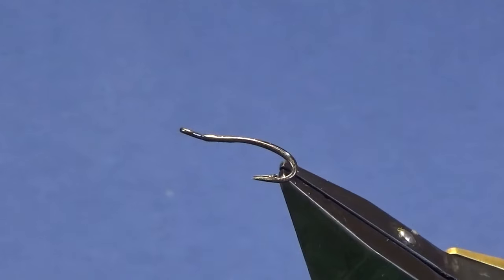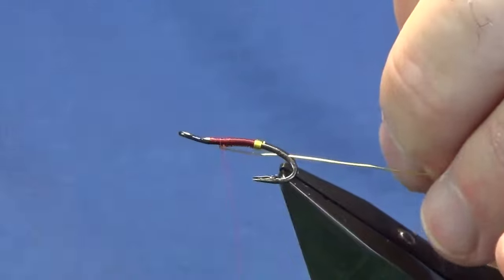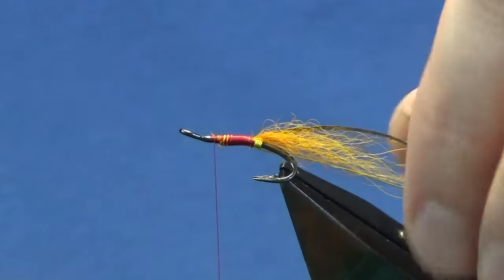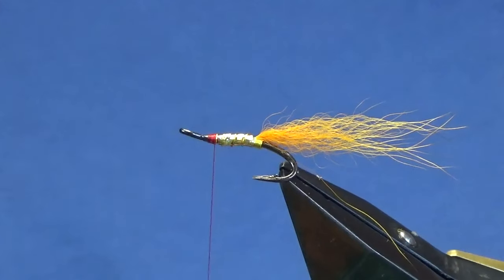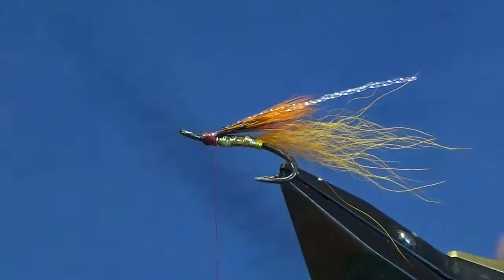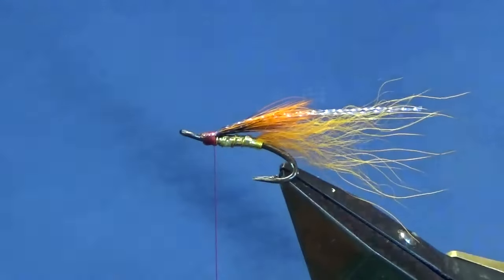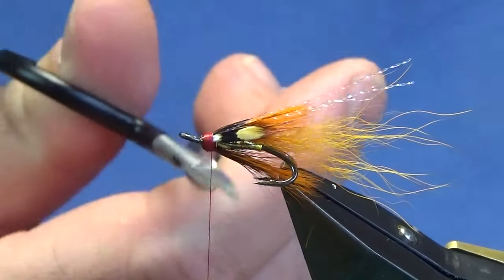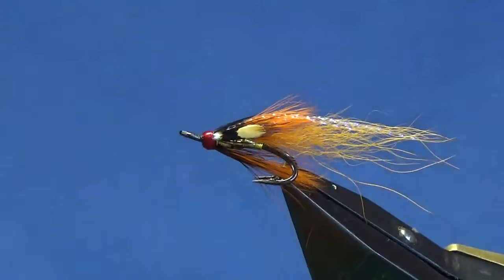Tying an Atlantic Salmon Fly, with Scott Jackson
Hook- Double size 12
Thread- Uni 8/0
Tag & Rib- UTC hot yellow wire
Tail- Sunburst Orange fox tail
Body- Gold Holographic tinsel
Wing & Underwing- Grey squirrel dyed orange
Optional Jungle cock